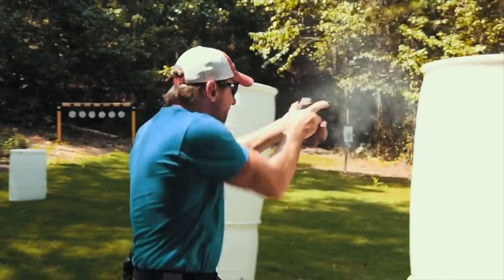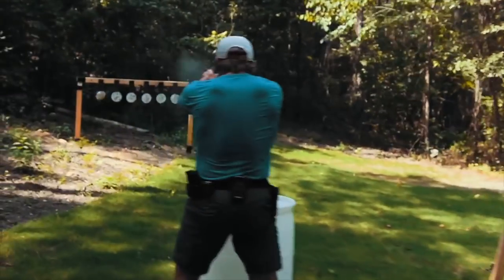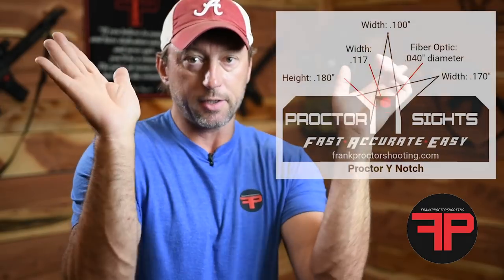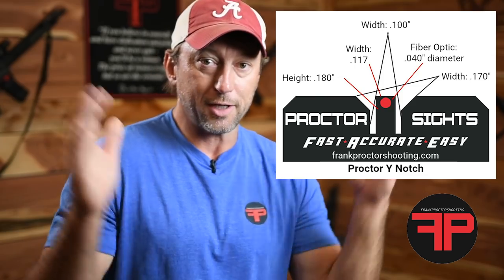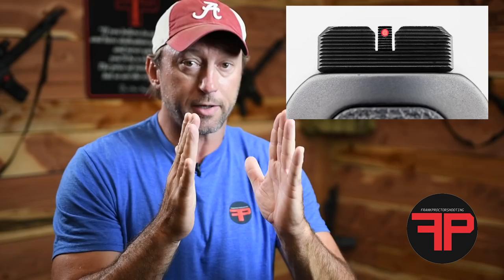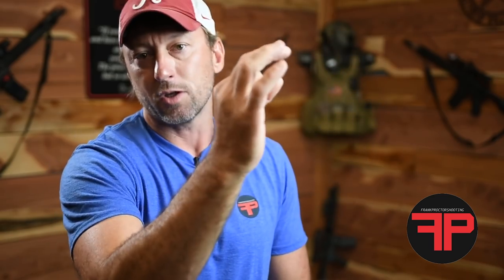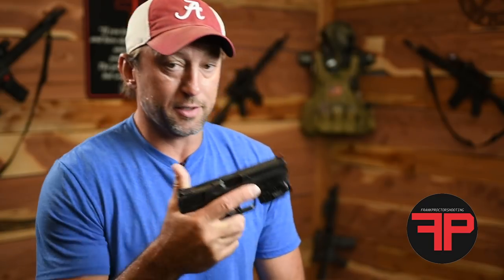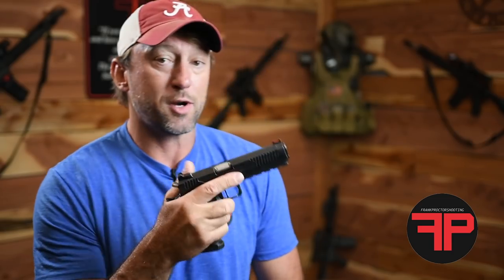Frank Proctor Shooting/Proctor Y Notch Sights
If you'd like to know more about what I offer in regards to training and gear go to
 Join me as I share my passion for shooting and over 15 years experience as a Professional Shooter, Instructor, US Army Green Beret and USPSA Grandmaster. FP TV offers my thoughts on training and gear to help you put bullets on target Fast Accurate Easy in Combat or Competition. Currently over 5 hours of info with new videos added every week.